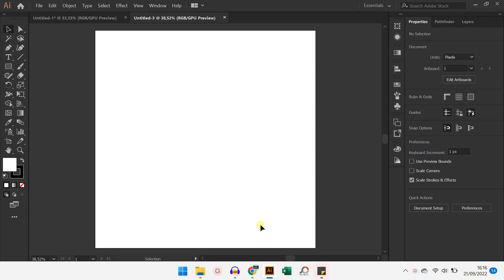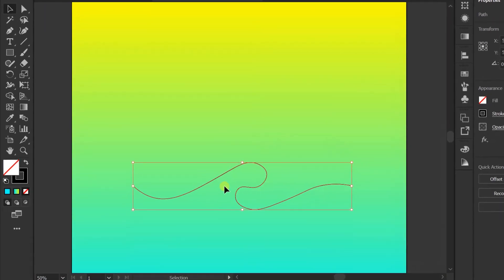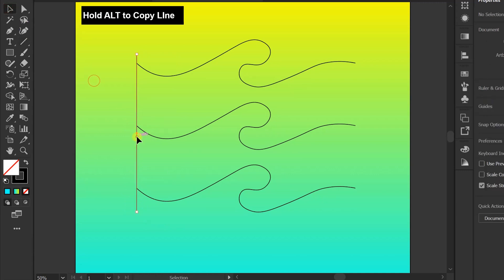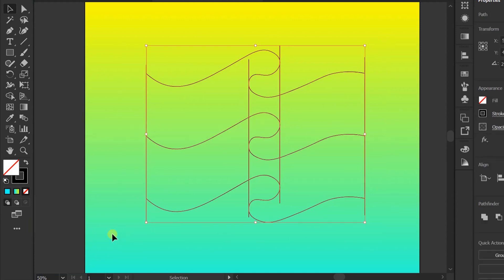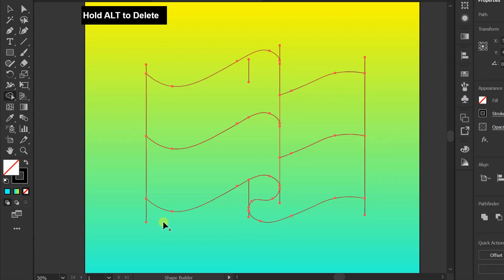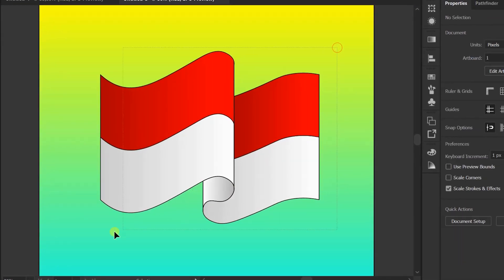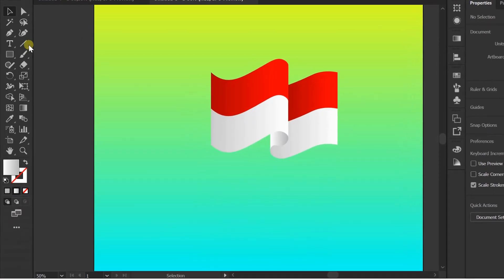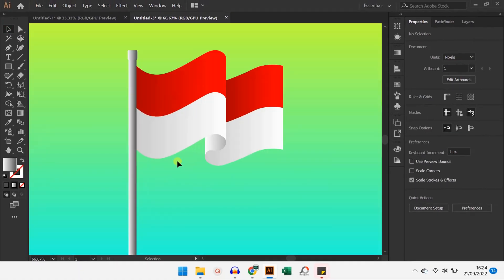How to draw Flag - Adobe Illustrator Tutorial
in this video we will try to drawing flag illustrator in adobe illustrator for beginners.